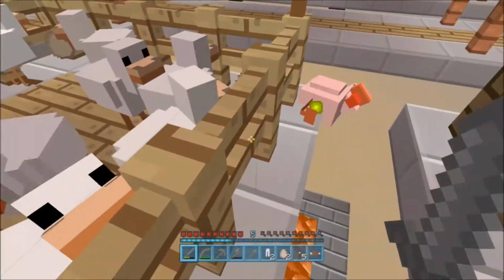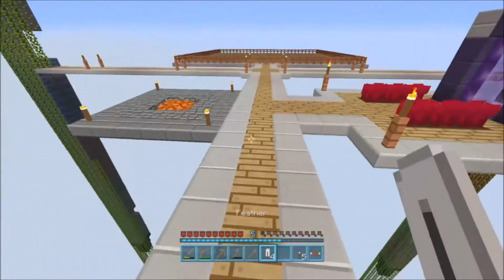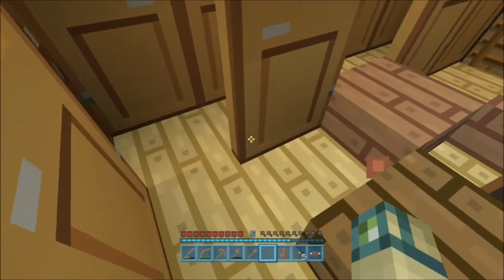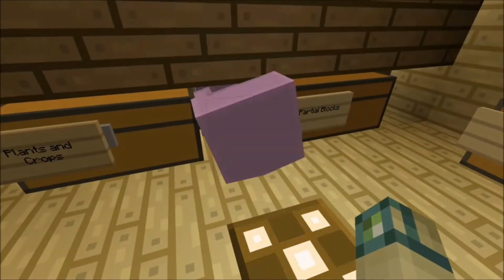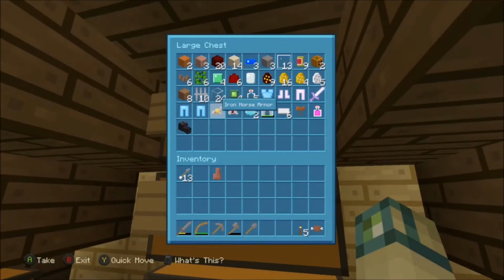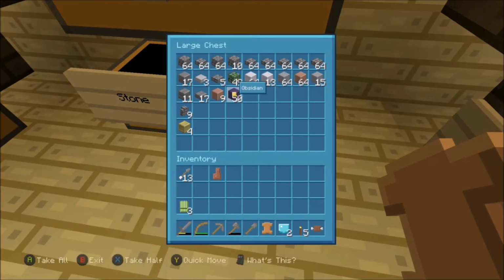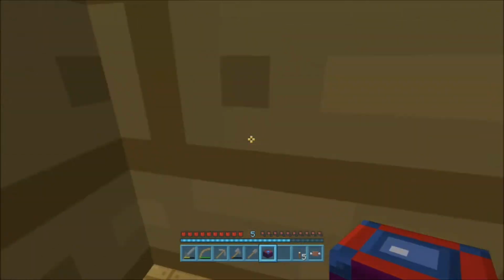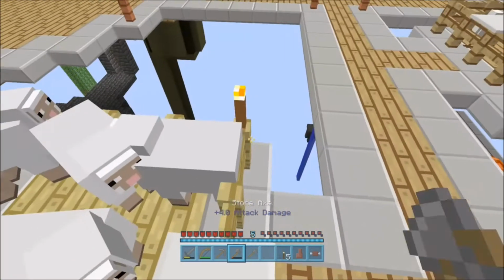Minecraft Xbox One - The Pillars - One Less Pillar! (26)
Welcome to my challenge survival series called The Pillars! In this series I live on an island in the sky with four large pillars in the distance, and my goal is to complete every goal in the goal book! Enjoy!

In this episode I destroy a pillar and prepare for the future!

Goals Completed: (before this episode)
Goal #1: Destroy your first tree and get a sapling from it.
Goal #2: Leave your tiny island and visit a pillar!
Goal #3: Create a mob farm. Try not to die in the process!
Goal #4: Visit every Pillar. You’ve really branched out!
Goal #5: Take a visit to the Nether and escape alive.
Goal #6: Build yourself a nice home, you deserve it!
Goal #7: Visit every Nether pillar. You really hate ghasts now, don’t you?
Goal #8: Get at least one chicken, one cow, one sheep, and one pig. Don’t let them die!
Goal #9: Get two villagers and breed them. Sounds easy, right?
Goal #10: Make it to the End and defeat the dreaded Ender Dragon.
Goal #11: Chuck the dragon egg into the void. I know you wanted to keep it.
Goal #12: Get yourself an Elytra and glide around all four pillars and back to your home without touching the ground.